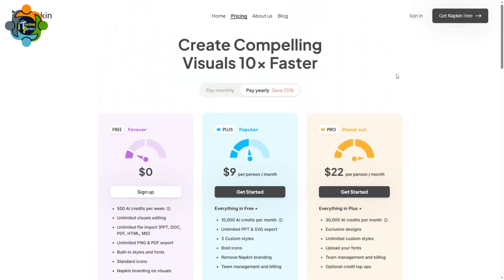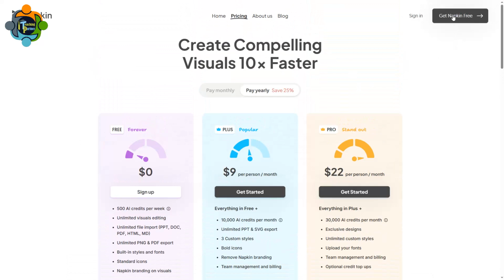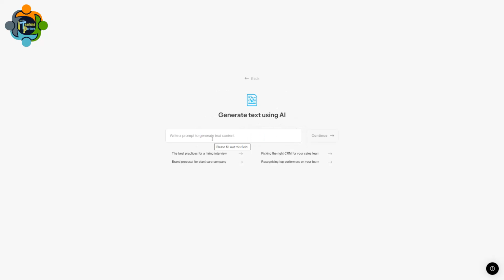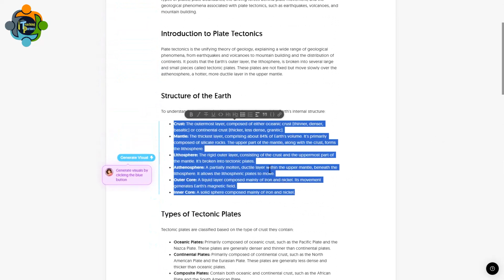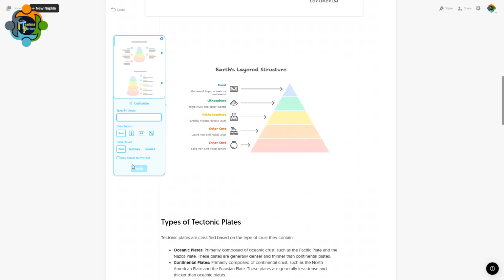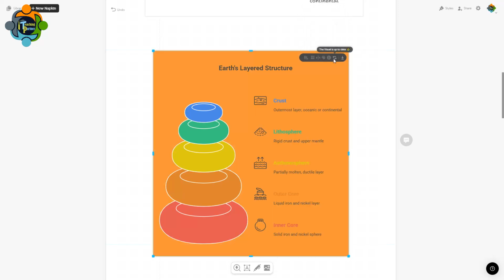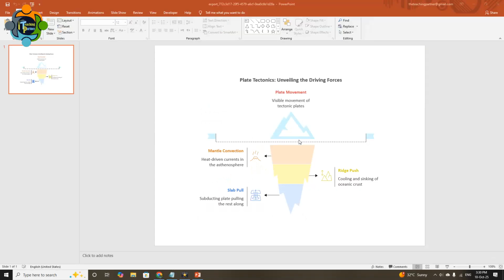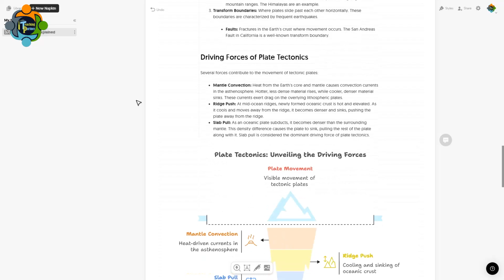Create Lesson Visuals in 10 Seconds: A.I Powered - Forget Google Images